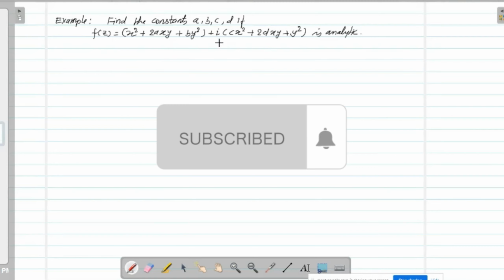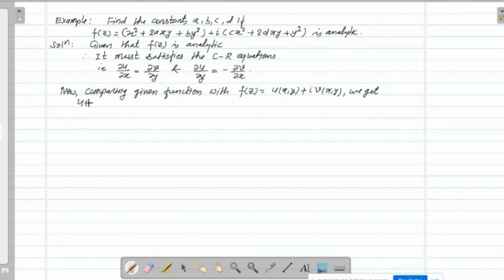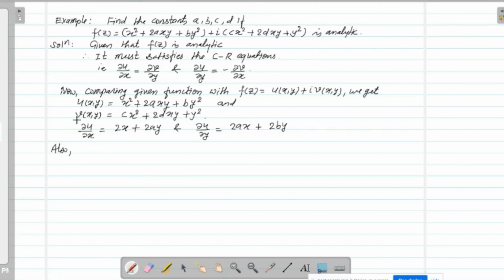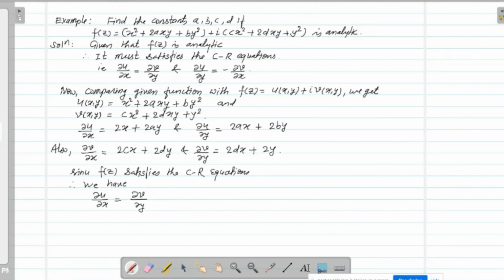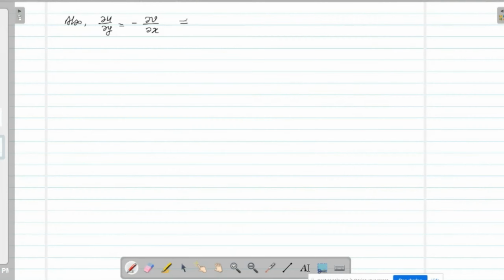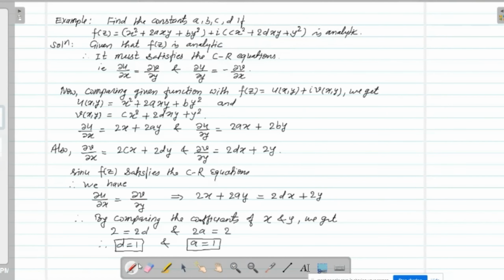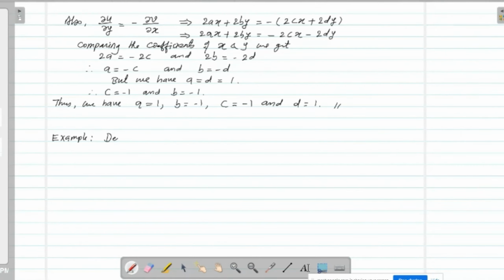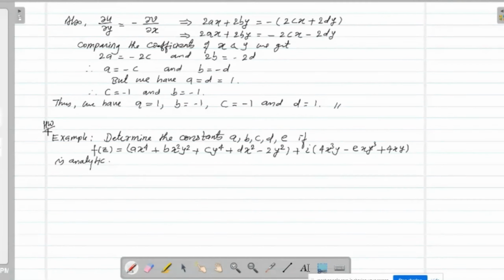Analytic Function In Complex Variables|Analytic Function Problems| part2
About this video:
In this video, we have discussed the problems of Analytic Function In Complex Variables in a very systematic and simple way so that students of Mumbai University can easily understand and able to solve the Engineering Mathematics problems by his/ her won.

analytic function mks
analytic function cr equations
how to solve analytic function problems
complex conjugate of wave function
function of complex variables mathematical physics